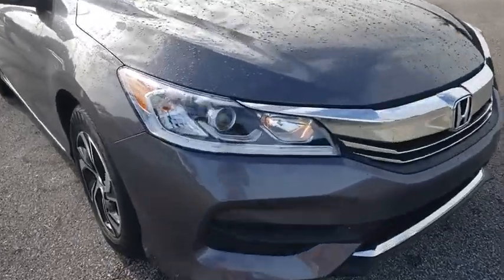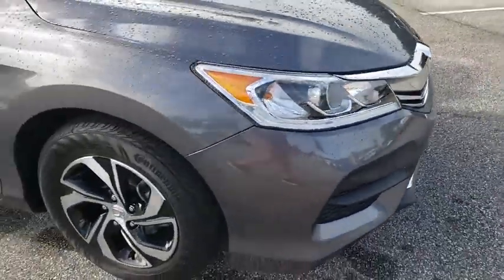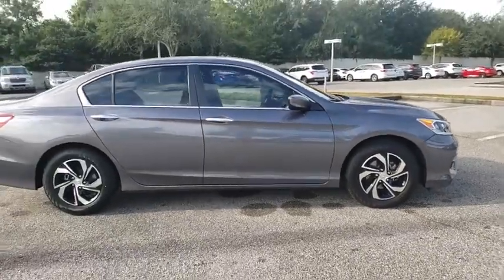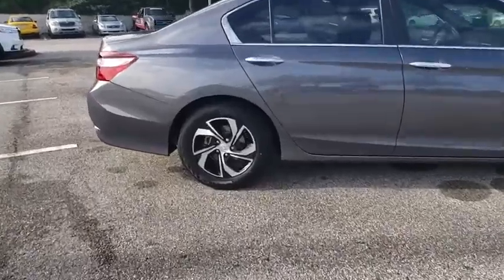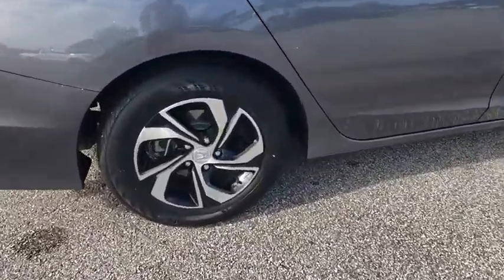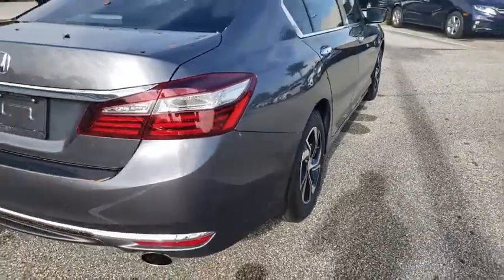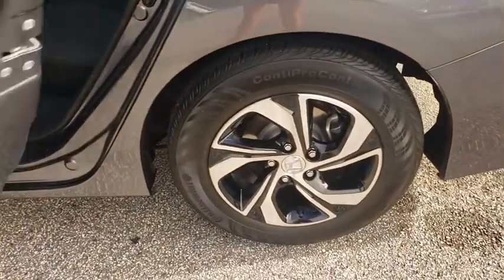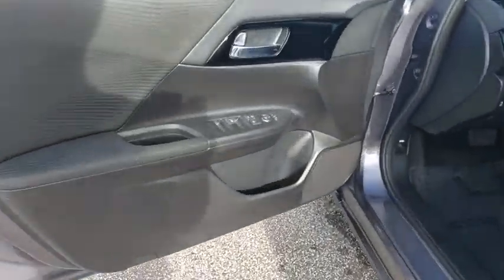2017 Honda Accord Sedan Winter Garden, Clermont, Winderemere, Winter Park, The Villages, FL KH411876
2017 Honda Accord Sedan  - Stock#: KH411876A - VIN#: 1HGCR2F31HA136788

Headquarter Honda
17700 State Road 50

Recent Arrival! Priced below KBB Fair Purchase Price! PRE-AUCTION PRICED!!, LOCATED AT HEADQUARTER HONDA..., HONDA CERTIFIED***7 YR/100K WARRANTY***BUY WITH CONFIDENCE, No accident history and one owner on Carfax, Limited Lifetime Car Washes, Safety Inspected and Serviced for Worry Free Driving, LOW FINANCING AVAILABLE, Well Maintained!, Accord LX, ABS brakes, Alloy wheels, Bumpers: body-color, Electronic Stability Control, Exterior Parking Camera Rear, Front dual zone A/C, Fully automatic headlights, Illuminated entry, Power door mirrors, Radio: 160-Watt AM/FM Audio System, Remote keyless entry, Security system, Speed-sensing steering, Telescoping steering wheel. Odometer is 4692 miles below market average! 27/36 City/Highway MPGAwards:* 2017 IIHS Top Safety Pick+ (When equipped with Honda Sensing and specific headlights) * ALG Residual Value Awards * 2017 KBB.com 10 Most Awarded Brands * 2017 KBB.com Brand Image Awards2016 Kelley Blue Book Brand Image Awards are based on the Brand Watch(tm) study from Kelley Blue Book Market Intelligence. Award calculated among non-luxury shoppers. Kelley Blue Book is a registered trademark of Kelley Blue Book Co., Inc.We are conveniently located just a few minutes West of Downtown Orlando, just off the Florida Turnpike between Winter Garden and Clermont! Its one of the easiest drive in Central Florida! Remember: Headquarter Honda Gets You There! So take the easy drive from almost anywhere in Central Florida to visit us or just call one of our Professional Inventory Specialist for more information and schedule a VIP appointment.